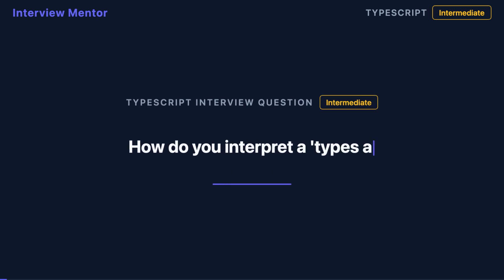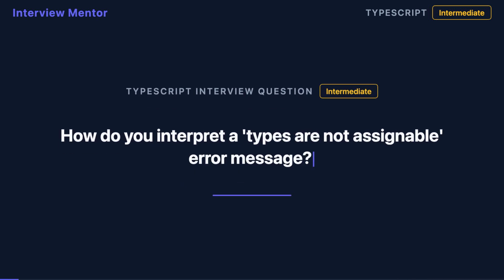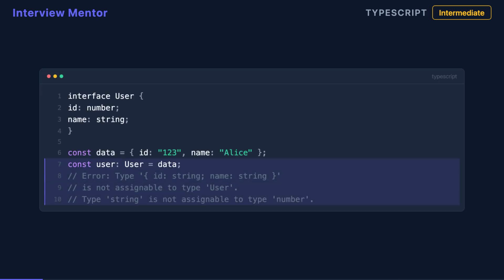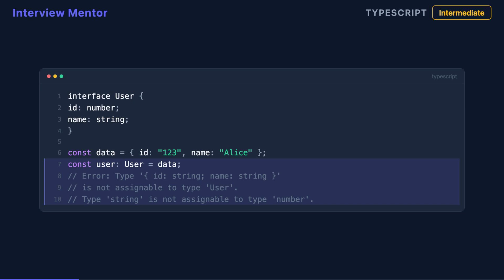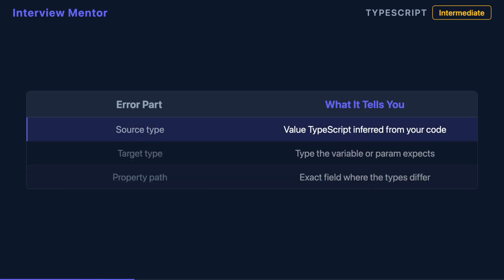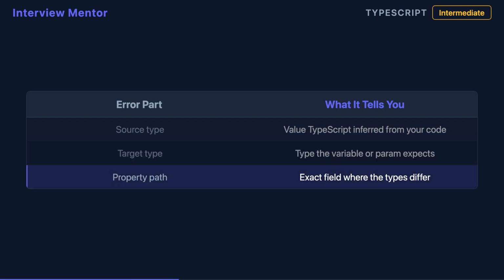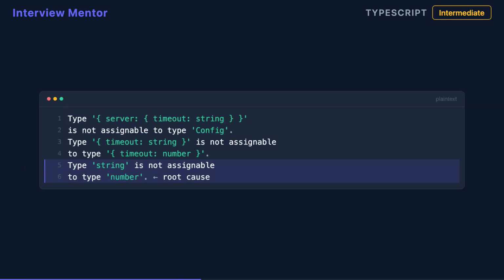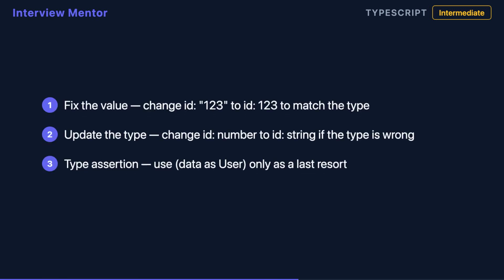How to Read TypeScript 'Types Not Assignable' Errors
Learn how to interpret TypeScript's 'type is not assignable to type' error message. This video breaks down how to identify source and target types, check your interfaces and type definitions for mismatches, follow nested error chains to the root cause, and apply the right fix. Essential for intermediate TypeScript developers.